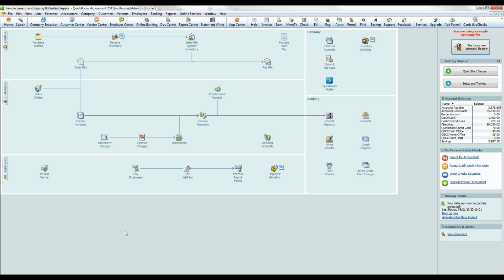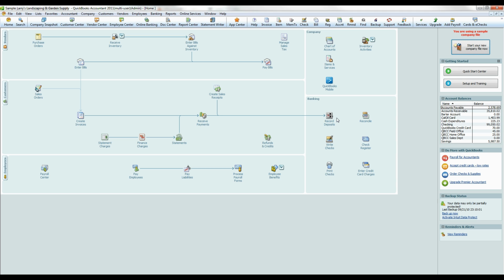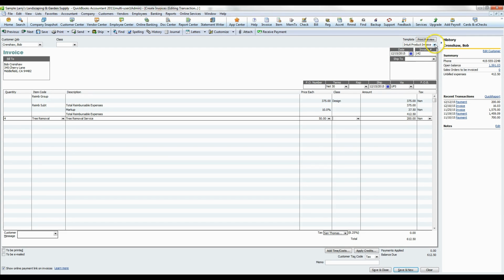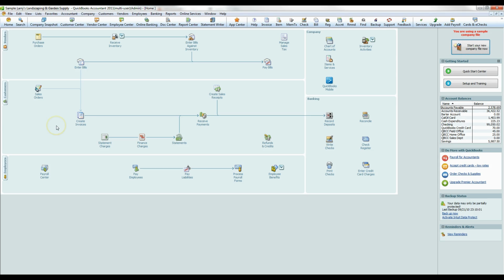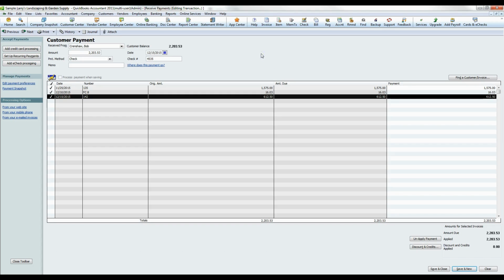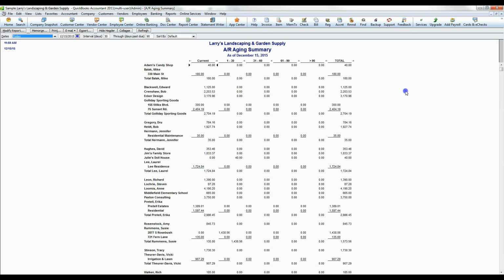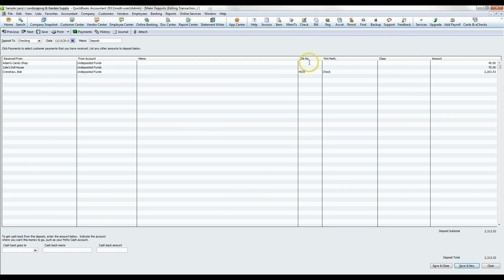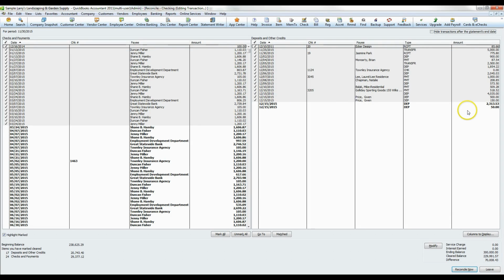QuickBooks Invoice & Sales Receipt Tutorial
This basic tutorial goes over the the basic revenue management system in QuickBooks, specifically the invoice and sales receipt function.

Checkout our channel for more tutorials!

Leave your questions in the comment section and we will make a video just for you!